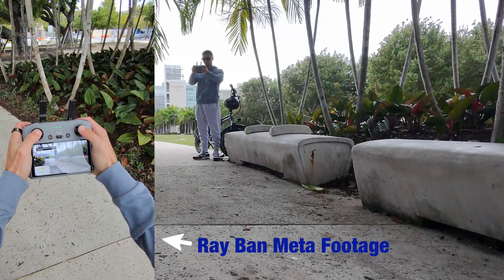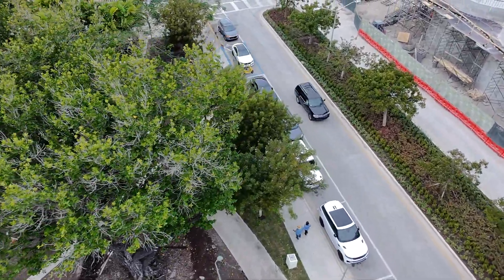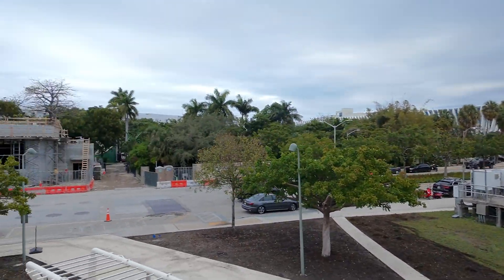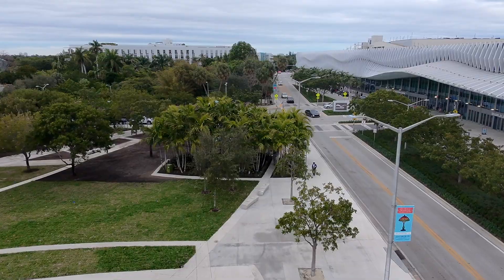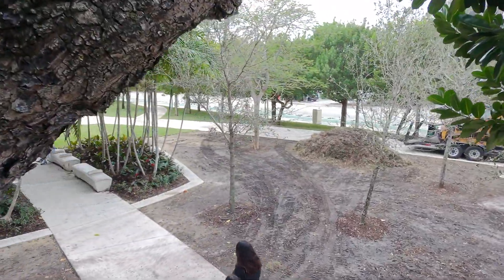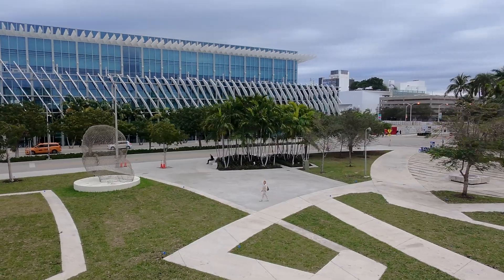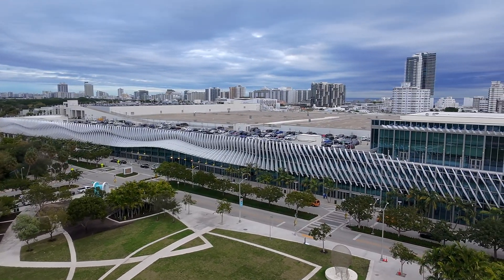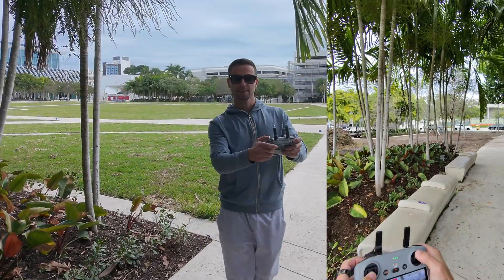DJI Neo: Your First Drone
In this action-packed video, we delve into the cutting-edge features that make the DJI Neo the ultimate explorer drone for drone enthusiasts, drone lovers, and beginner drone flyers alike. The advanced technology behind the DJI Neo ensures a seamless flight experience, with robust GPS tracking, obstacle avoidance, and real-time video transmission. Watch as we take you through breathtaking aerial footage, shot using the DJI Neo’s high-definition 4K camera, perfect for capturing crisp and cinematic visuals. Whether venturing into remote landscapes or experimenting with unique vantage points, the DJI Neo’s stable flight and intelligent flight modes make it a top choice for aerial enthusiasts in the drone technology niche.

Our in-depth overview also covers how the drone’s intuitive controls and advanced gimbal stabilization help you capture smooth, professional-grade footage every time.